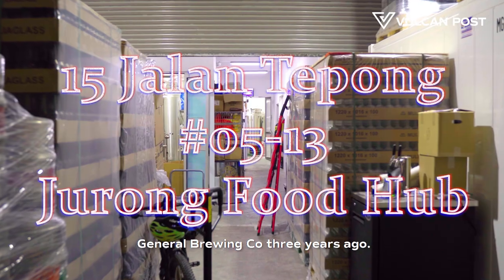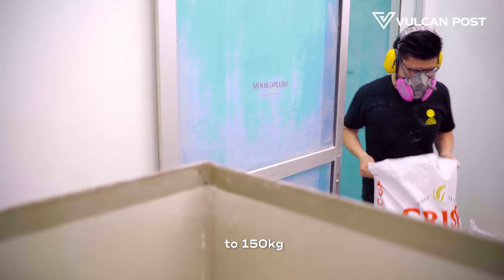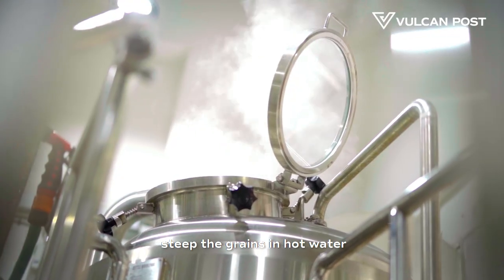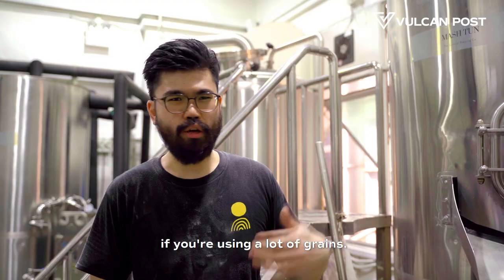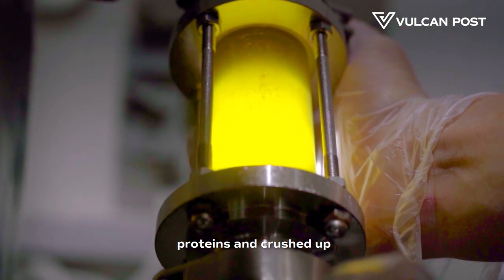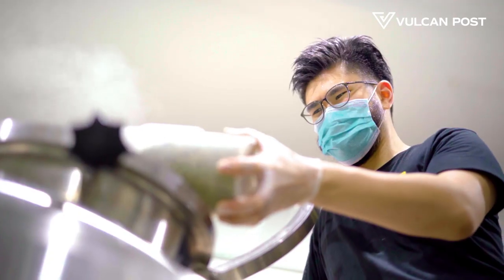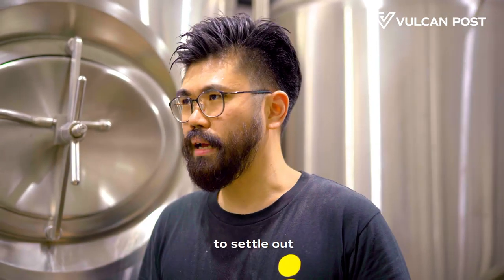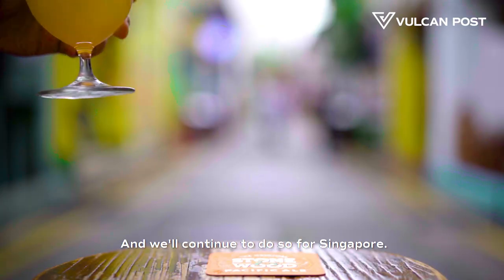How Craft Beer Is Made | Made In Singapore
The General Brewing Co is leading Singapore’s craft brewing scene, and we visited their brewery in Jurong to see how their beers are made.